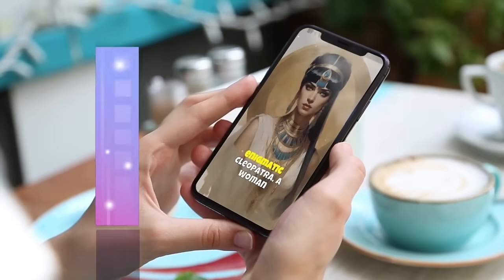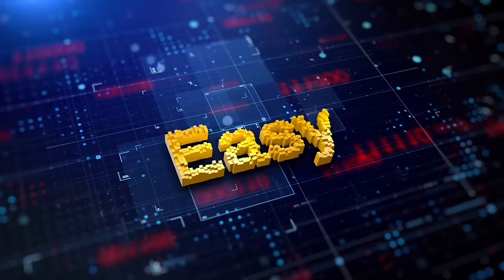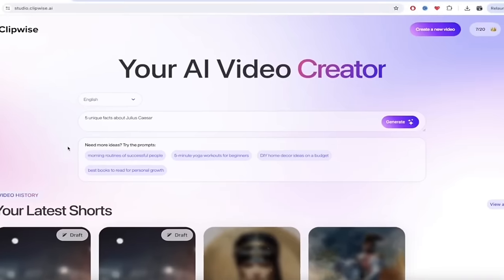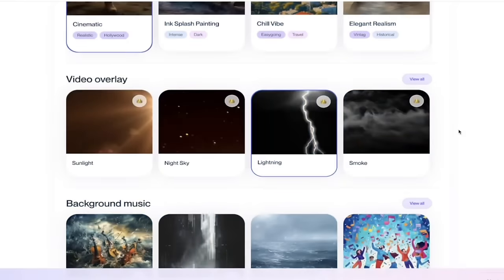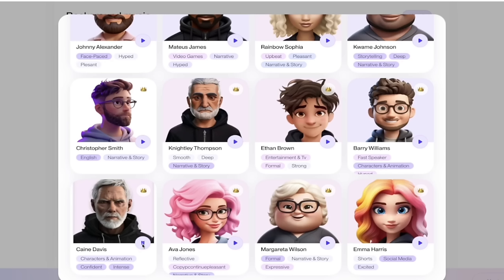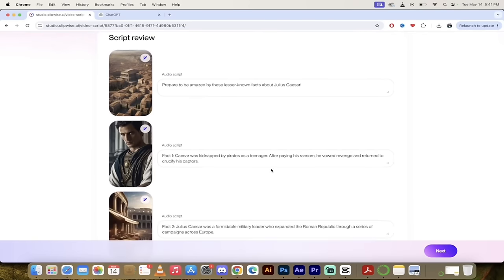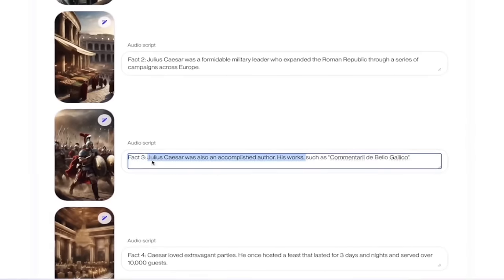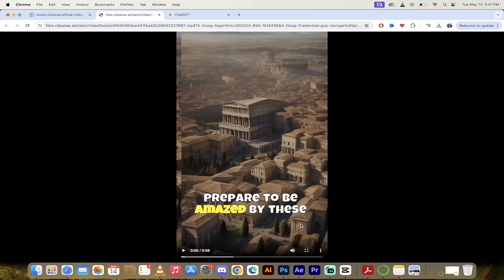Create (Viral) Shorts With AI - Youtube Shorts Automation - Clipwise AI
Hello everybody! Welcome back to the AI video series. In this episode, we dive into Clipwise AI, the ultimate tool for creating those faceless TikTok and YouTube short videos that are dominating the internet and platform algorithms. I have seen countless videos in this format, and they are incredibly popular.

I've done some research and found several channels like AI Historian and History Bypass, which have hundreds of thousands of subscribers and millions of views using this method. In this video, I'll show you how to create these videos step by step. Let's get started!

Video Chapters:
00:00 - Introduction
00:20 - Exploring Successful Channels
00:38 - Getting Started with Clipwise AI
00:53 - Creating Your First Video
01:08 - Navigating the Main Screen
01:28 - Choosing the Right Plan
01:48 - Understanding the Pricing Plans
02:08 - Writing Your Video Script
02:24 - Selecting Video Tone and Visual Theme
02:45 - Adding Overlays and Background Music
03:00 - Selecting Voiceover Options
03:28 - Generating Your Video
05:17 - Reviewing and Editing the Script and Images
05:39 - Final Steps and Downloading Your Video
07:24 - Conclusion

Key Points Covered:

Successful Examples: Learn from channels like AI Historian and History Bypass that use faceless video formats to achieve massive success.

Getting Started with Clipwise AI: Step-by-step guide to signing up, navigating the main screen, and starting your first video.

Pricing Plans: Detailed explanation of Clipwise AI’s free and paid plans, and recommendations on which to choose.

Creating Content: Tips on writing engaging scripts, selecting the right video tone, visual themes, overlays, and background music.

Voiceover Options: Review of the best voiceover options available in Clipwise AI, including a demonstration of each.

Video Generation: Watch as we generate a video in real-time, review the script, and make any necessary edits.

Final Steps: How to download and share your finished video.